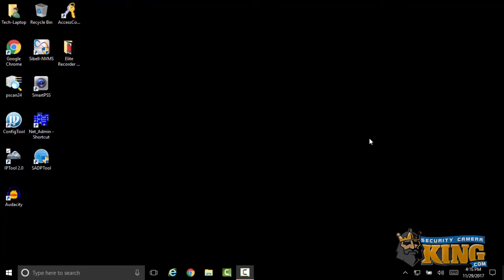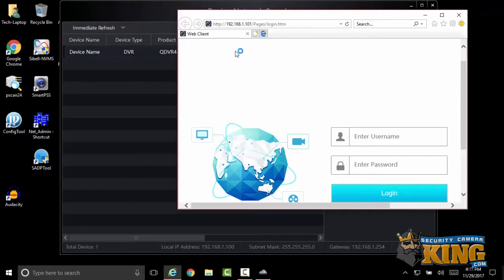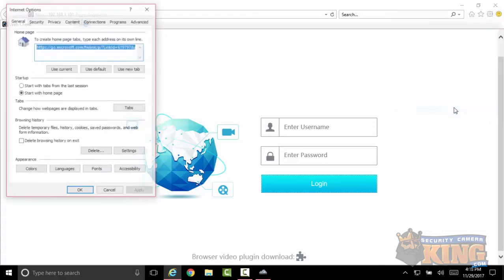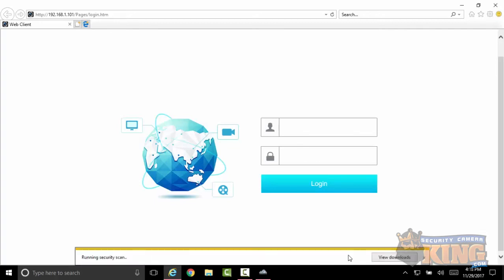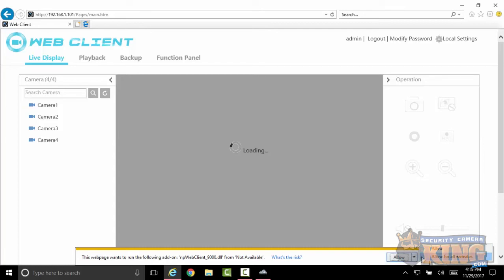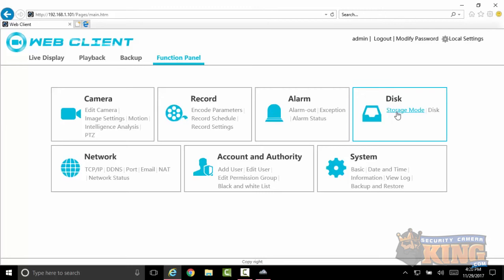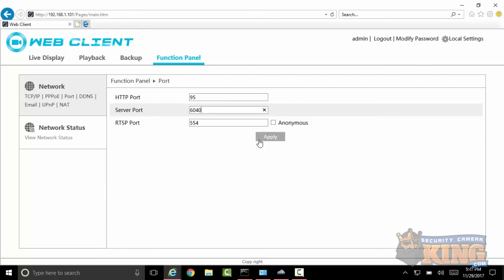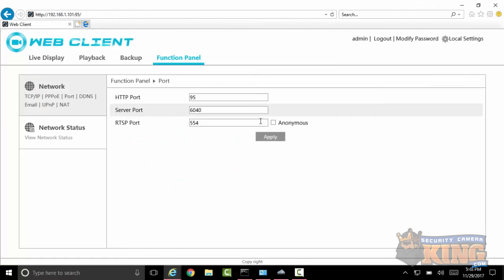Siebell NVR Quick Start Guide - Local Network Configuration